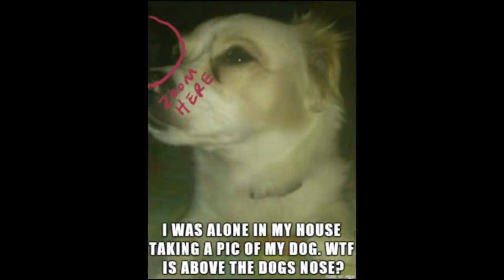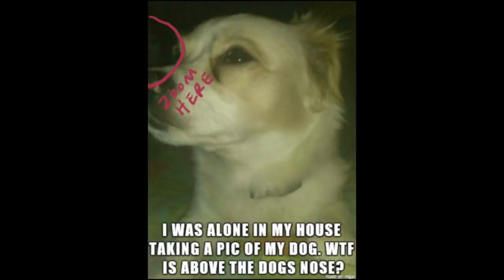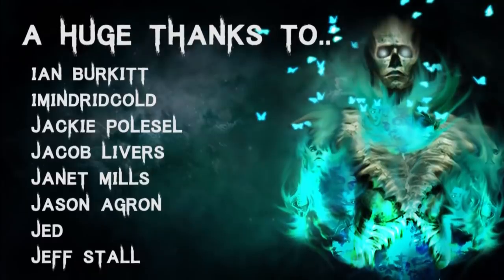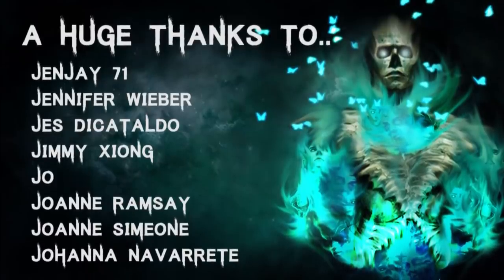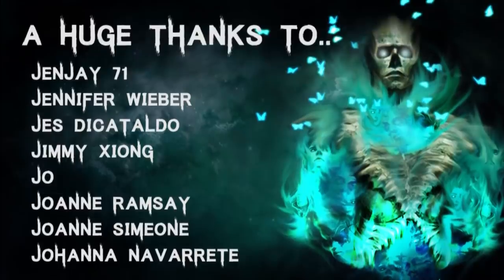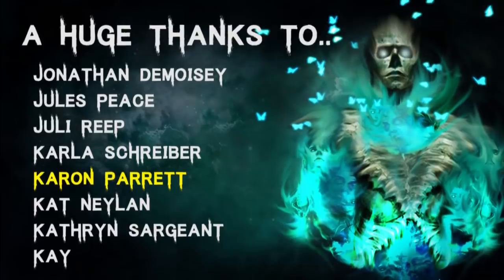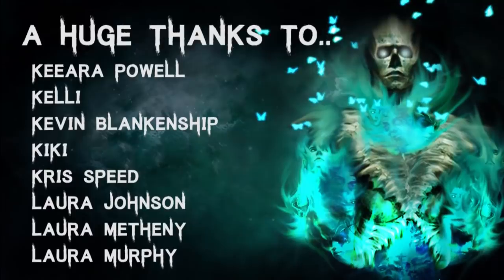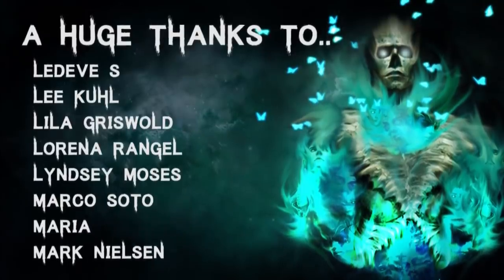10 TRUE Terrifying Middle Of Nowhere & Deep Woods Horror Stories | (Scary Stories)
Story 1 - 00:35
Story 2 - 11:55
Story 3 - 15:03
Story 4 - 17:56
Story 5 - 20:25
Story 6 - 34:54
Story 7 - 38:48
Story 8 - 40:17
Story 9 - 43:20
Story 10 - 45:28
Story 11 - 48:25
Story 12 - 50:34

🎧 Listen to The Audiobook I narrated! - goo.gl/6skCEW

Secret Message Section: It's my wife's birthday on Friday :D